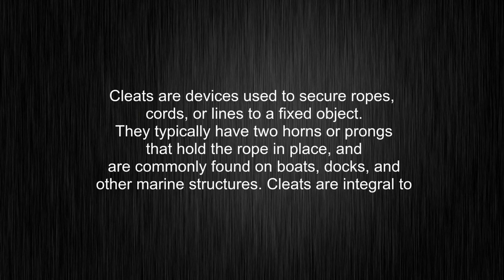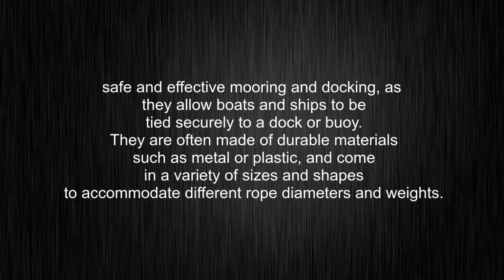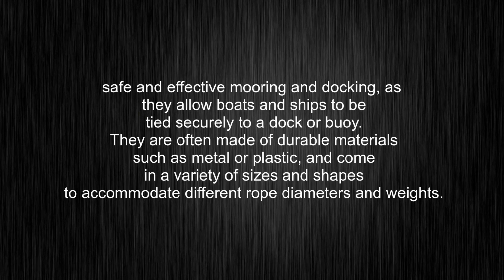What's the meaning of "cleat", How to pronounce cleat?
This video tells you what "cleat" means, how to pronounce it, provides a pronunciation guide and an accurate definition.
00:00 Pronunciation
00:30 Meaning

- What is the meaning of cleat
- How to say cleat
- What is the definition of cleat
- How to pronounce cleat

Visit our free audio/video dictionary tutorial to learn how to correctly pronounce words/names and to learn their meanings, definitions, just like cleat definition and meaning in Merriam-Webster, cleat definition and meaning in Collins English Dictionary, cleat definition and meaning in The Oxford English Dictionary, cleat definition and meaning in Longman Dictionary of Contemporary English, cleat definition and meaning in Cambridge Advanced Learner's Dictionary, and more.